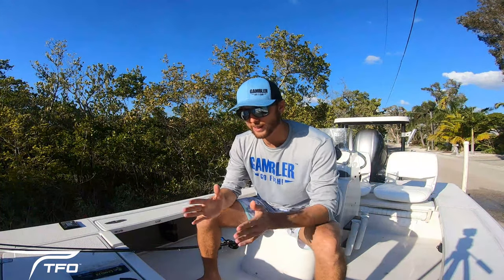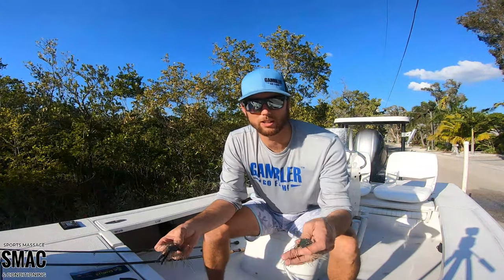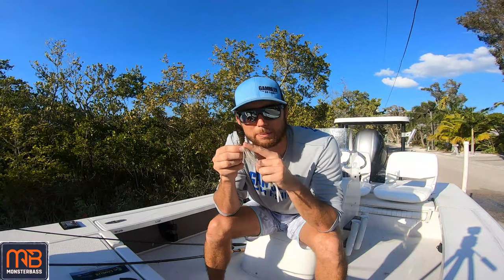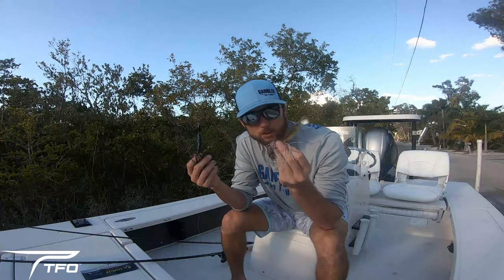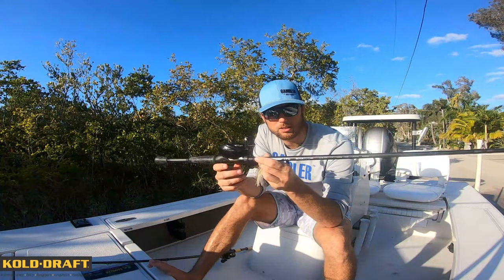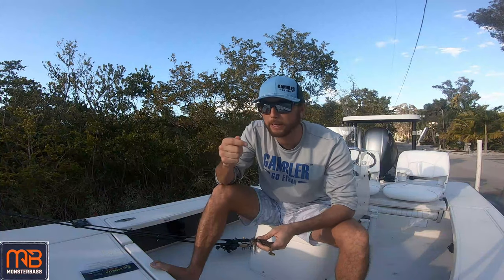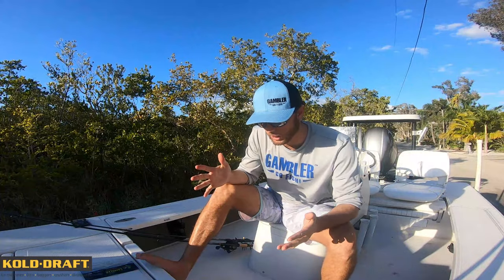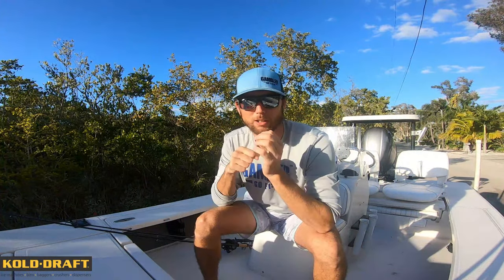ChatterBait Breakdown: The Colors and Trailers That Help Me Catch BIG BASS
This is a breakdown video on the ChatterBait or bladed jig. I talk about the colors and trailers I use, along with my rod setups!

Rod Setups:

ChatterBait
Rod: 7'  4” MH Cranking TFO Tactical Elite Bass
Line: 16lb Fluorocarbon
Reel: 7.2:1 Shimano Scorpion

Rod: 7'  4” MH Cranking TFO Tactical Glass Bass
Line: 15lb Fluorocarbon
Reel: 7.1:1 Lews